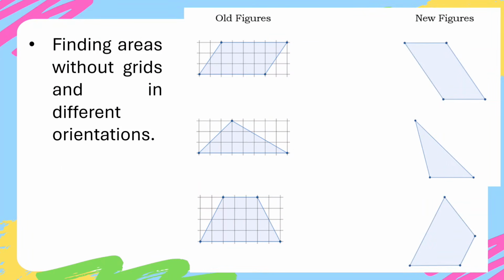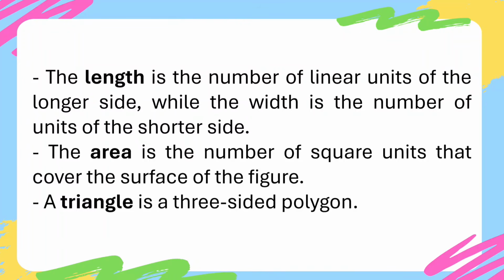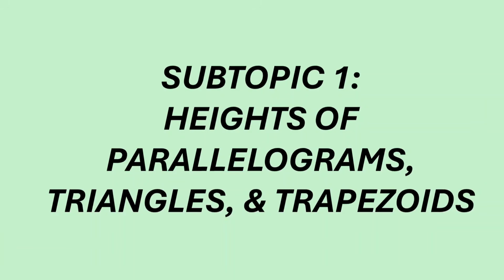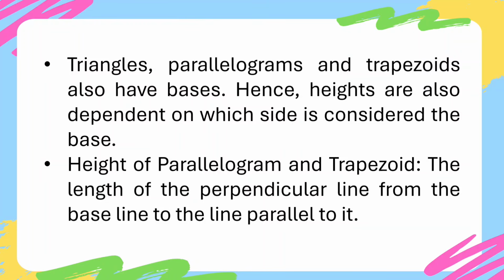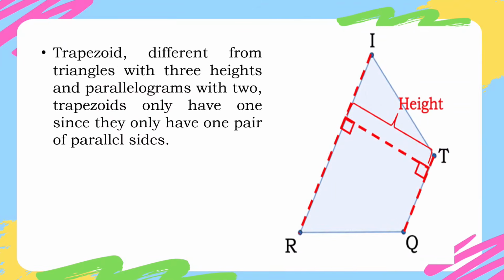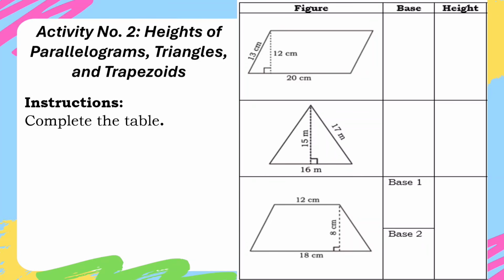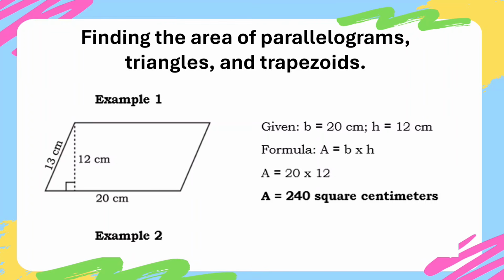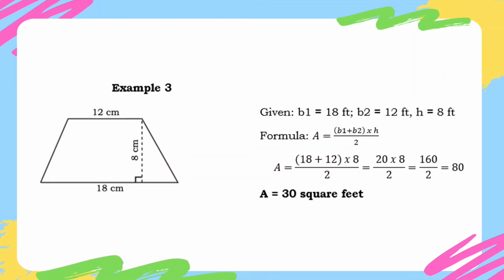MATH 5 QUARTER 1 WEEK 7 REVISED K-12 - BASE AND HEIGHT OF A PARALLELOGRAM, TRIANGLE AND TRAPEZIOD